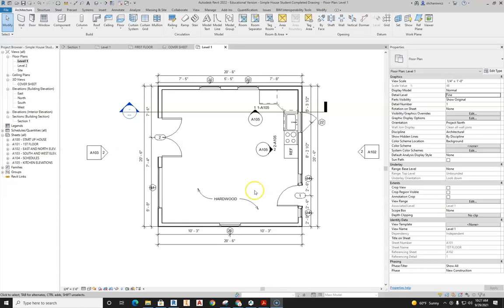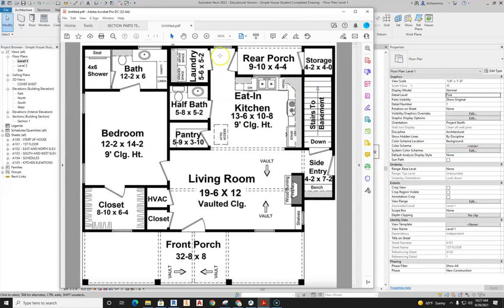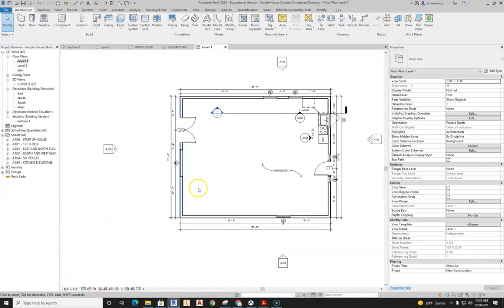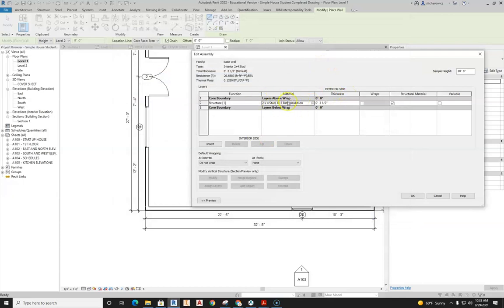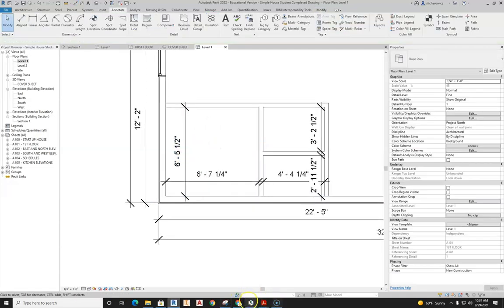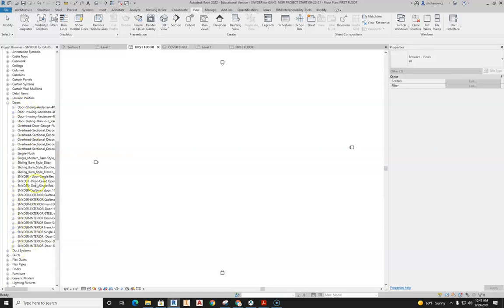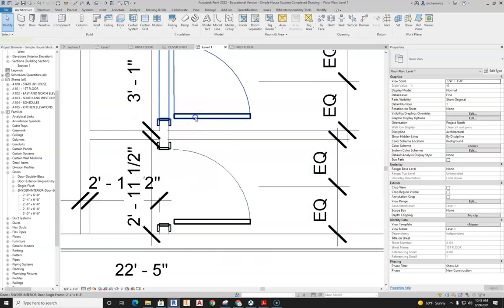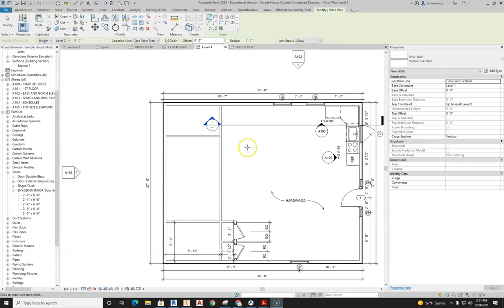Revit Simple House Renovation Project